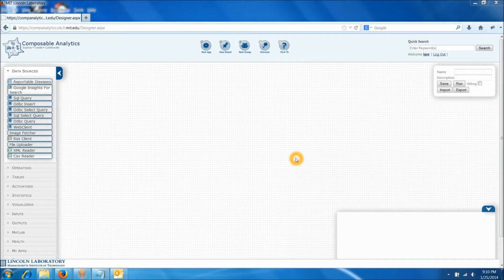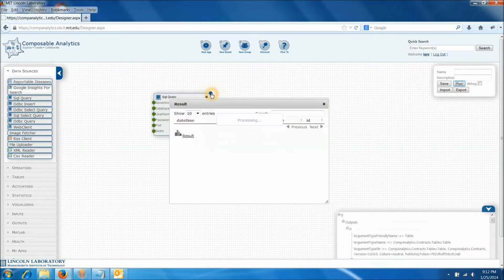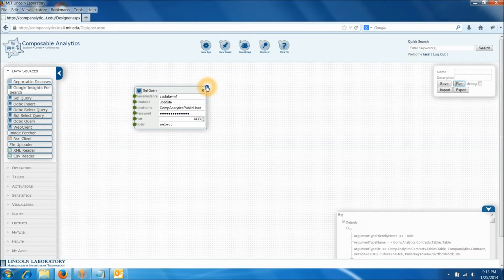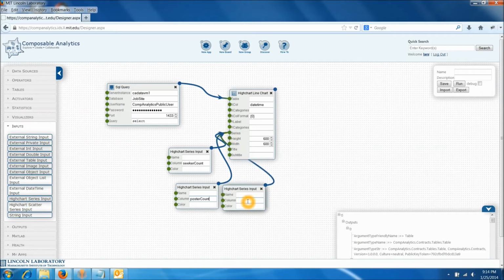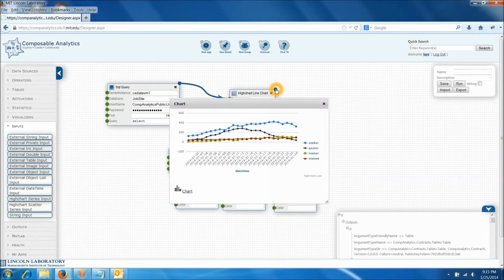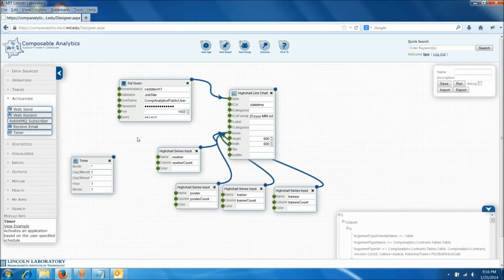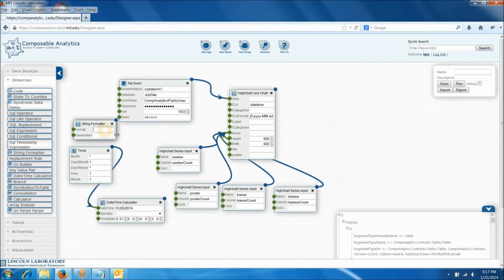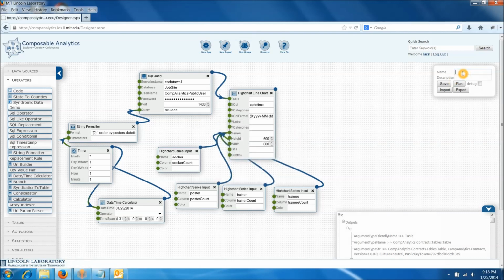Composable Career Site Usage Stats Part 1 of 3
Vintage Composable Designer